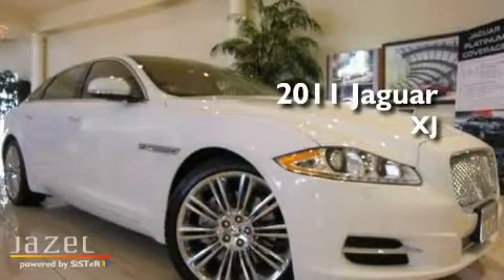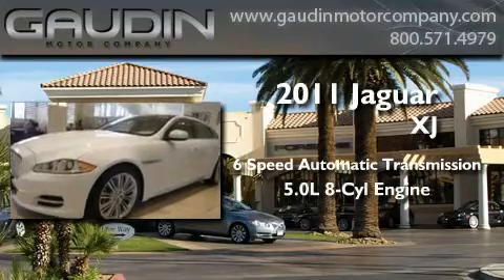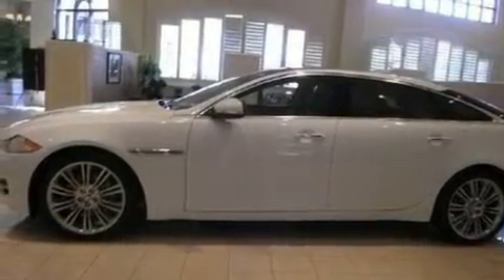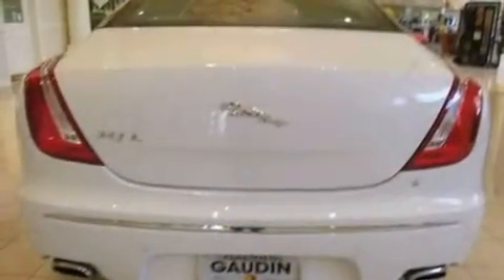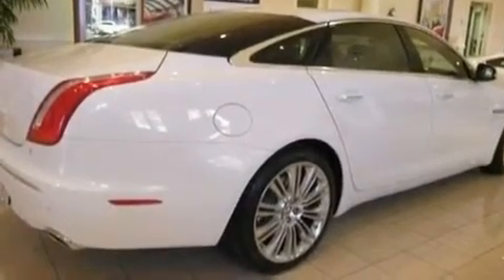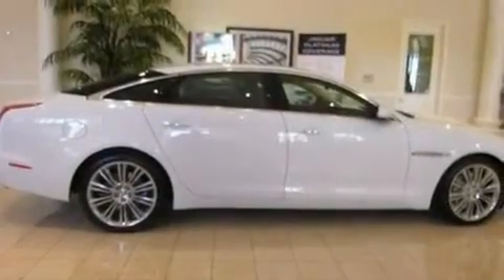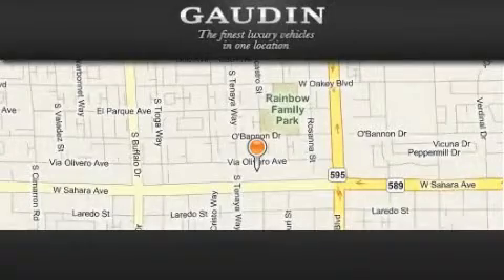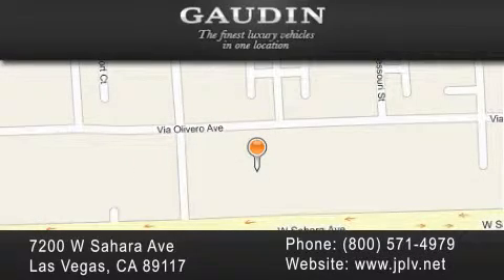2011 Jaguar XJ Series Whitney Ranch NV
Year : 2011
 Make : Jaguar
 Model : XJ Series
 Engine : 5.0L V8 DOHC 32V
 Trans . : Automatic
 Exterior : White
 Miles : 10
 Interior : Tan
 Stock : J7015

 2011 Jaguar XJ Series Las Vegas NV